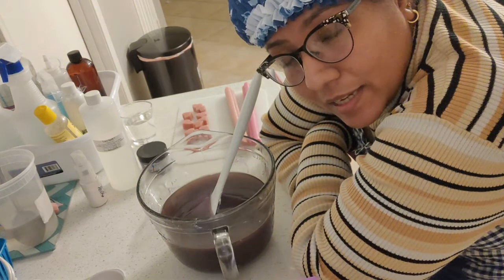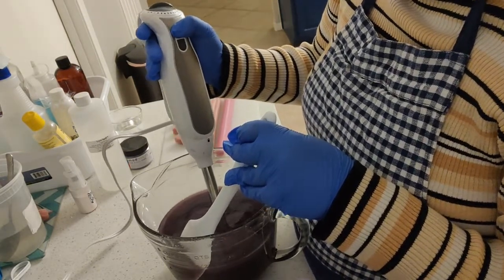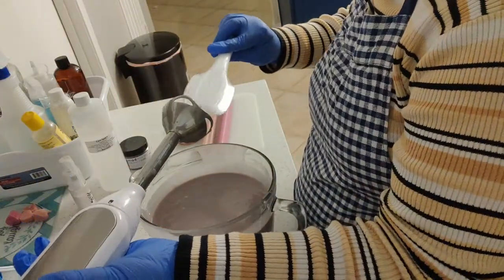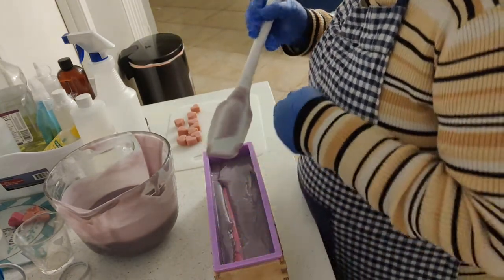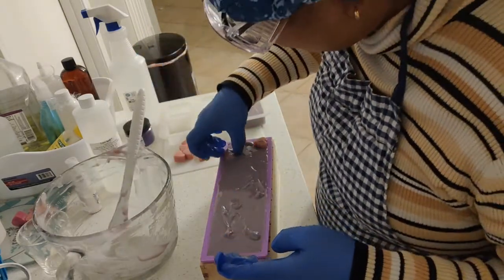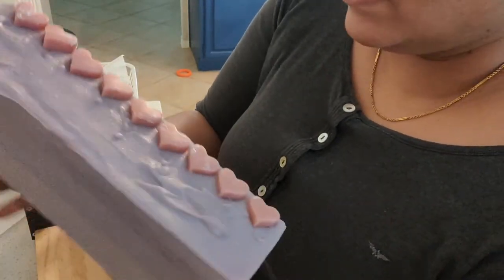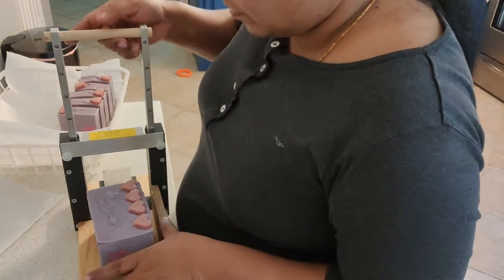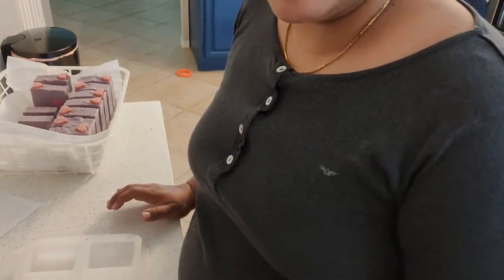DIY Cold Process Soap with Heart Embeds | It's Simple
Tutorial on how to make Cold Process Soap with Heart Embeds!